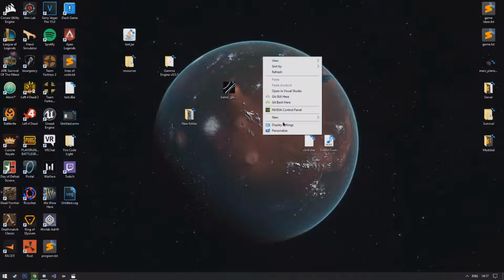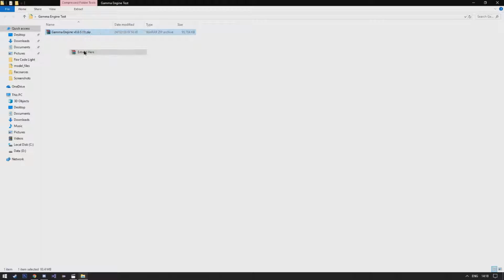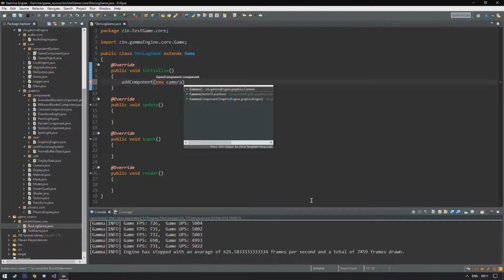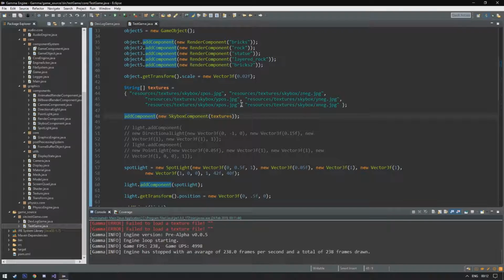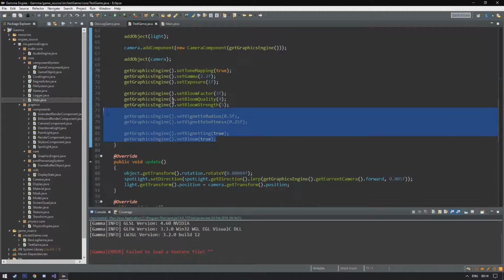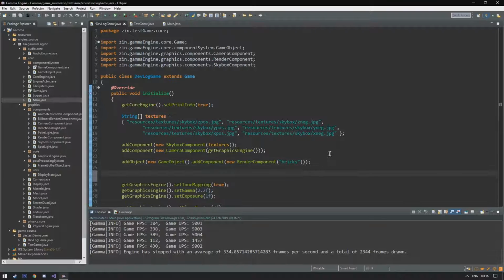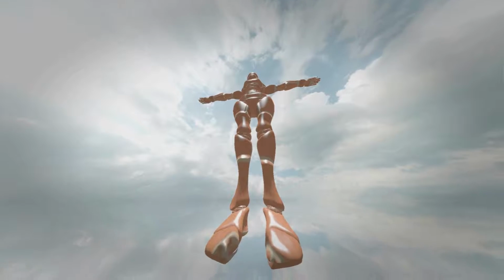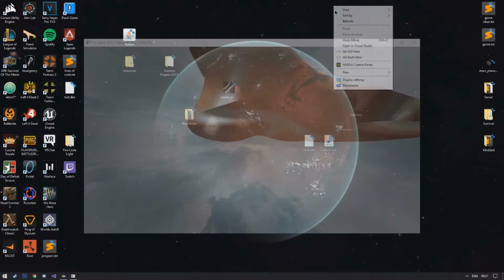Gamma Engine | Development Log [EP. 1]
The first episode of the game engine development log series.